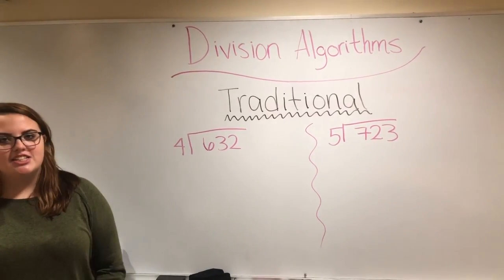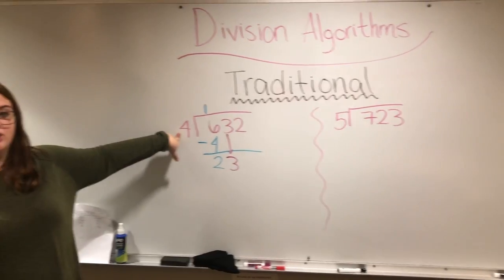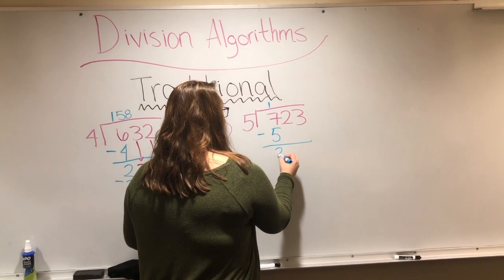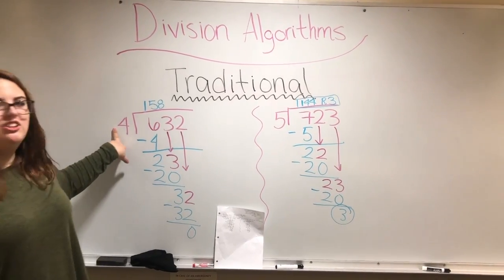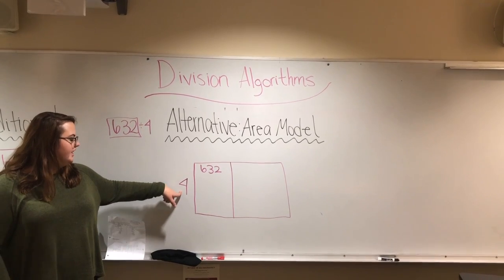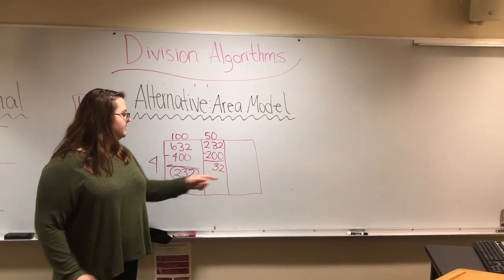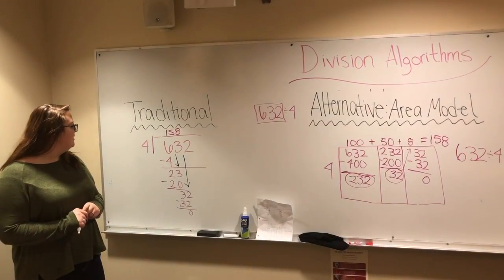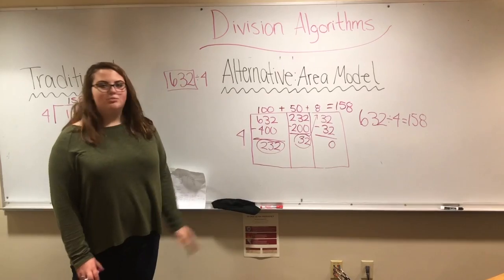MS271 Division Algorithms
This video reviews the traditional algorithm for division and introduces the area model as an alternative method for solving division problems.